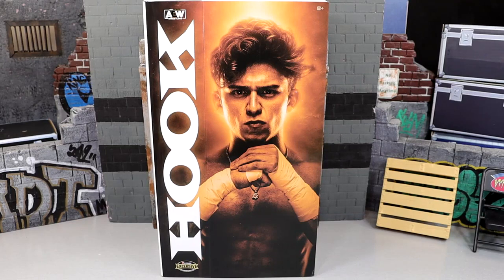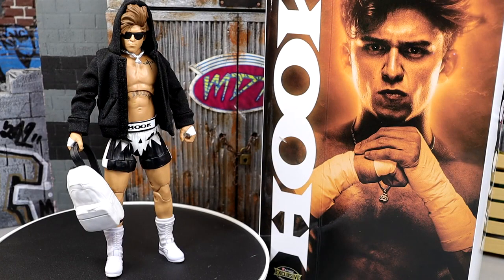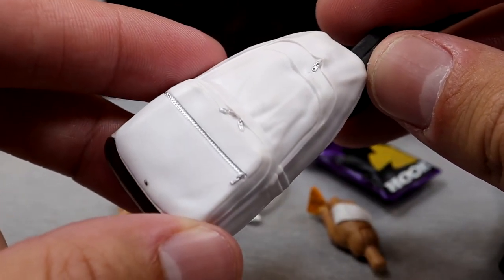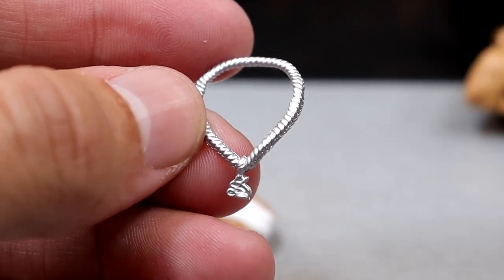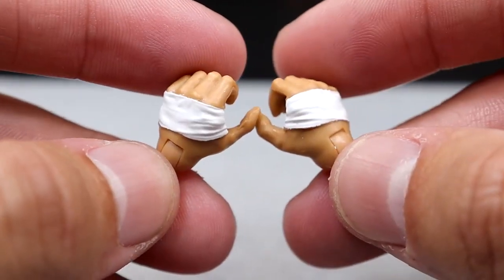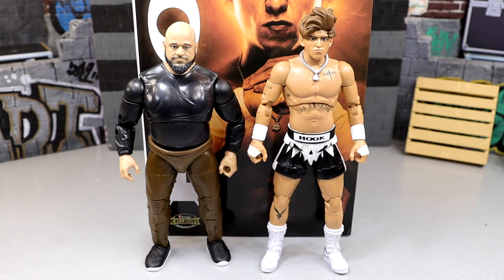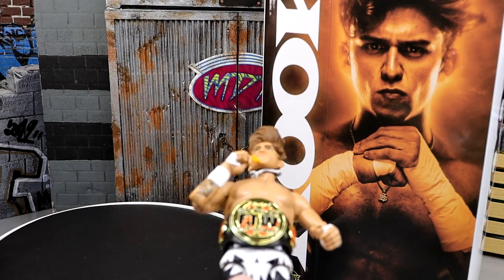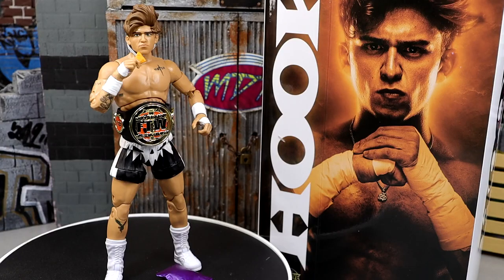AEW UNRIVALED FTW CHAMP HOOK FIGURE REVIEW! RINGSIDE EXCLUSIVE!notificationsquad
Hook (FTW Champion) - AEW Ringside Exclusive Description The baddest title in wrestling arrives in the AEW line alongside one of its greatest champions with Hook (FTW Champion) - AEW Ringside Exclusive! Hook steps into the ring ready to punish in distinctive black-and-white MMA style shorts with a distinctive skull print on the front, “HOOK” logo at the waistband, and “730” print on the rear. He’s also wearing white laced boots, white hand and wrist tape, and a chain necklace, and comes with a removable black fabric hoodie. The Cold-Hearted, Handsome Devil glares across the ring with two alternate icy head sculpts featuring his famously messy hairstyle, including one with sunglasses, and he comes with a set of iconic accessories that includes a backpack, “Hook”-branded bag of chips, and a set of alternate hands holding chips! You can celebrate Hook’s long reign holding Taz’s legendary title with the all-new FTW Championship title belt accessory! This set, exclusive to Ringside Collectibles, is packaged in a specialty window box with unique “HOOK” poster artwork on the front! Hook (FTW Champion) - AEW Ringside Exclusive Toy Wrestling Action Figure by Jazwares! Includes alternate head, alternate hands, backpack, hoodie, bag of chips, FTW Championship Belt & Special Packaging!